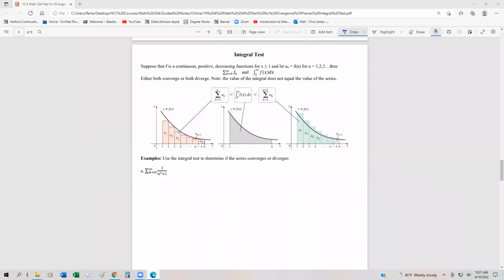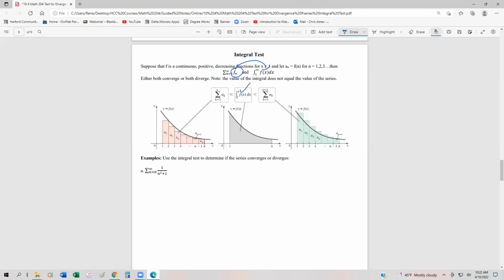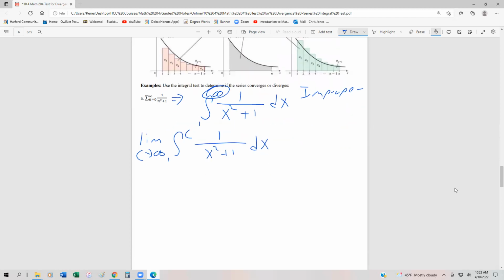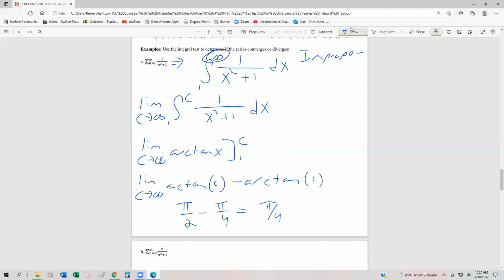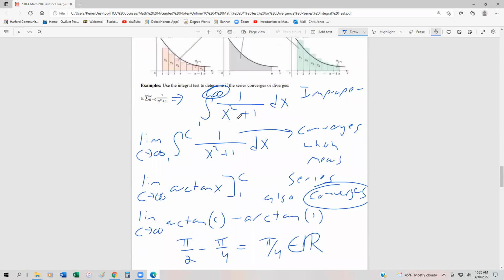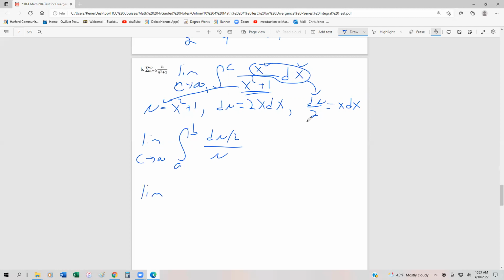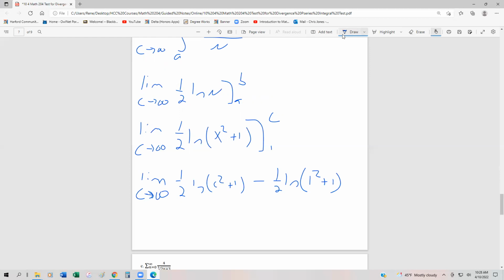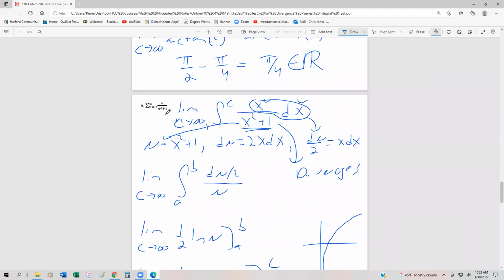10 4 3 Math 204 Infinite Series Test for Divergence P Series Integral Test